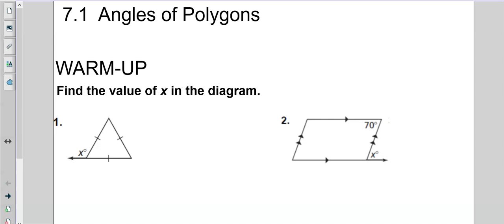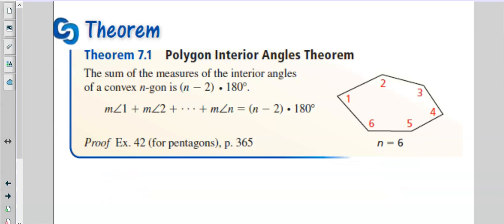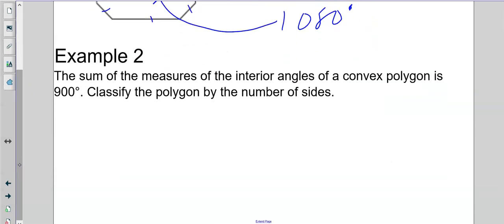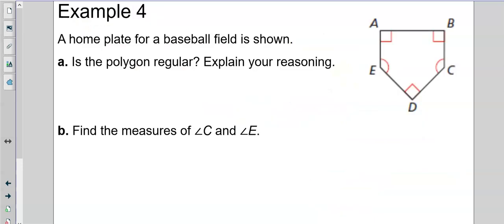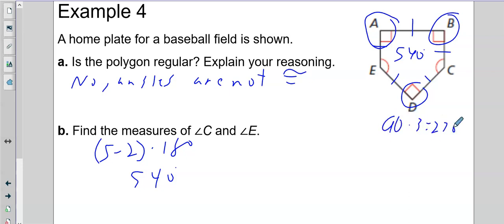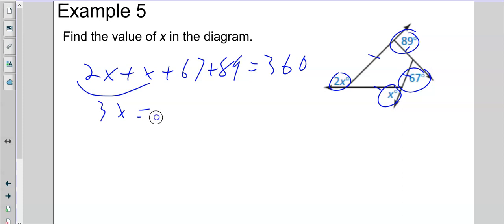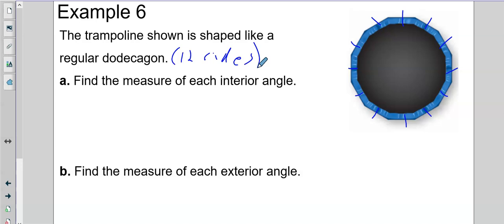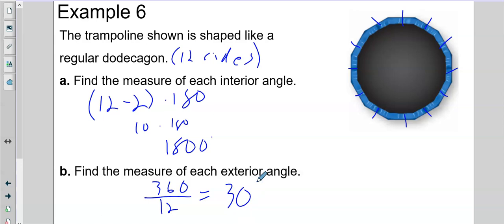Geometry B 7 1 notes Angles of Polygons